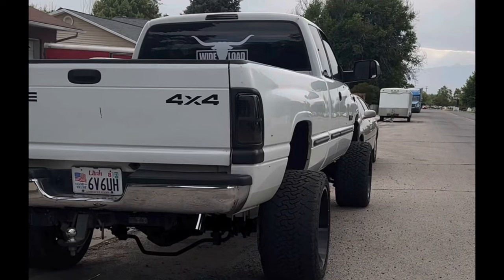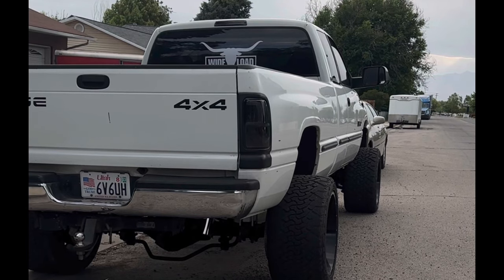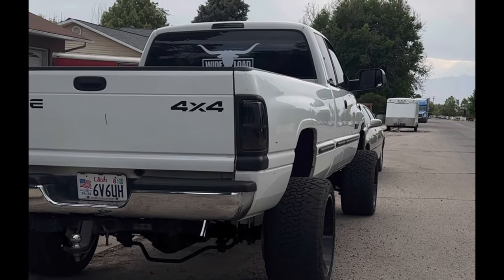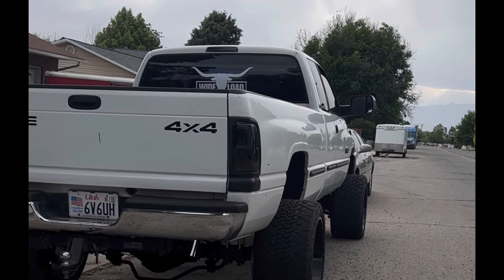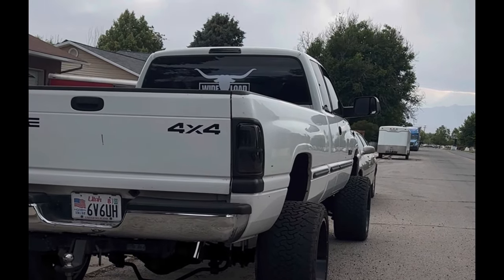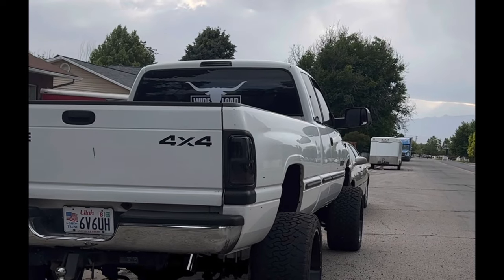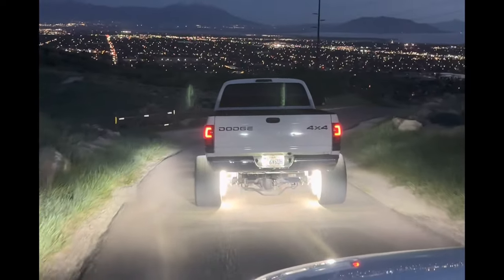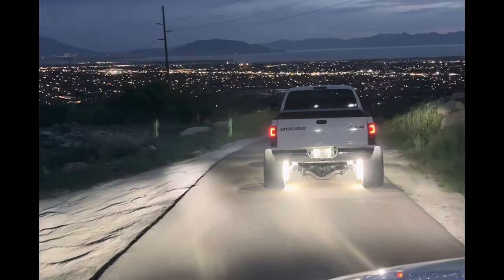2nd Gen Cummins 5.9 Fleece Cheetah Sound and Review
The fleece cheetah is a super popular turbo, mostly known for its loud whistle. It shouldn’t be so hard to hear the turbos you want to buy. Here’s a bunch of sound clips and some talking about the turbo.